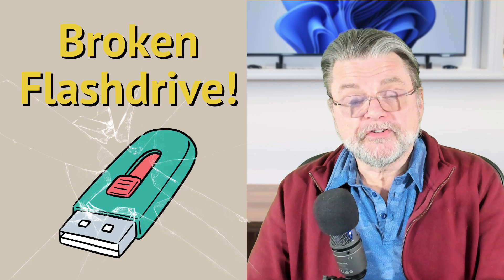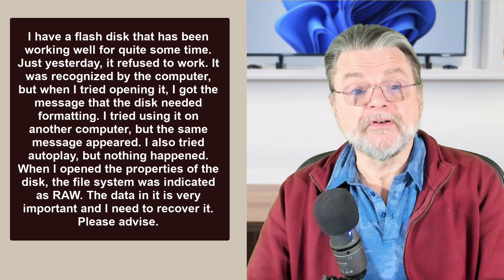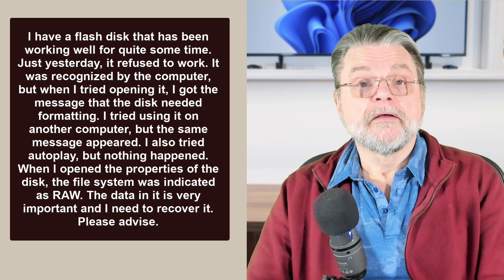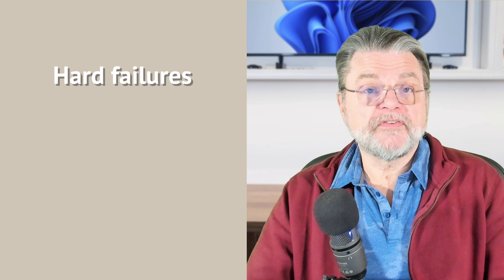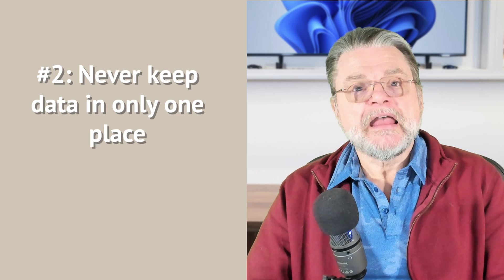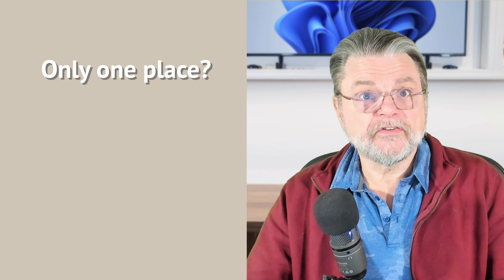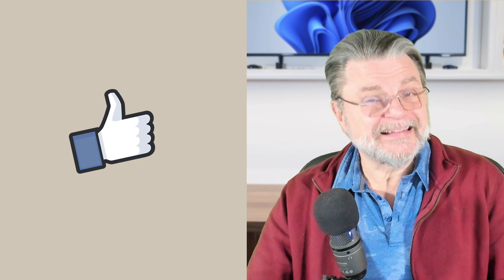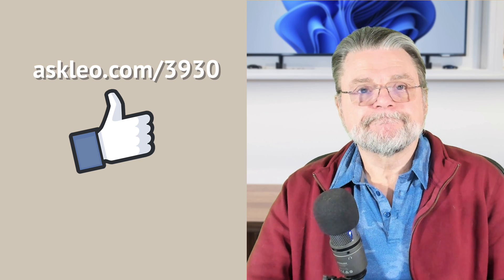How Do I Recover Flash Drive Files?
⚠️ Flash drives are popular, convenient, and extremely useful. But they can fail. Take preventative measures right away.

⚠️ Recovering flash drive files
A previously working flash drive showing as RAW has probably reached its end of life. You can try data recovery tools, but success is unlikely. Two key lessons: flash drives wear out, and never store important data in only one place. Regular backups are critical.

Chapters
0:00 Recover Flash Drive Files
1:00 Try another computer
1:25 One thing to try
2:00 Lesson #1: Flash drives wear out
2:45 #2: Never keep data in only one place
3:20 Back up